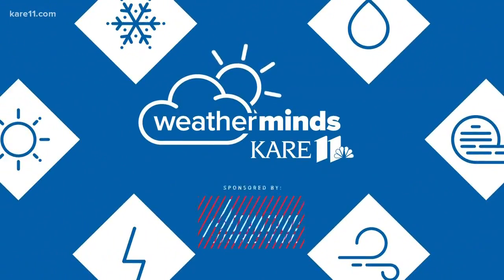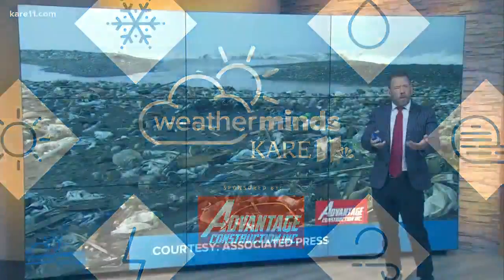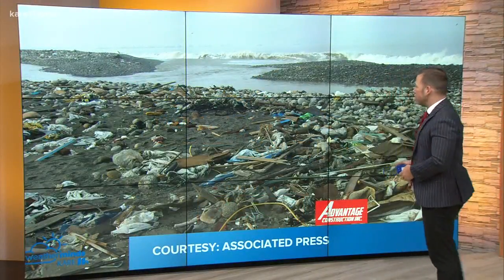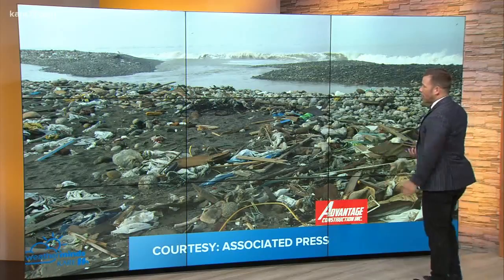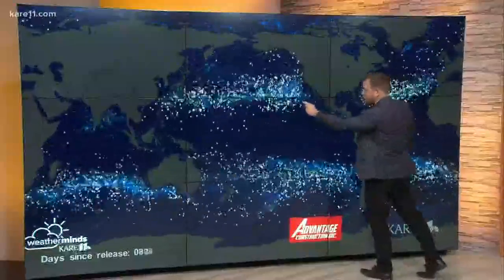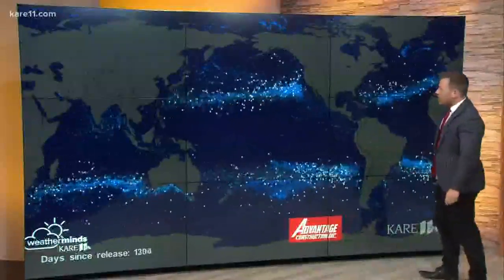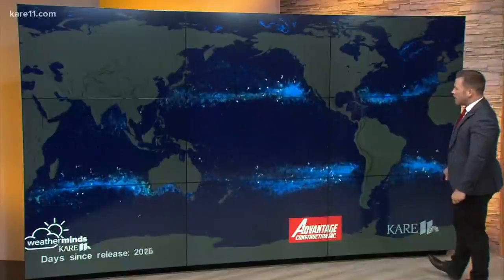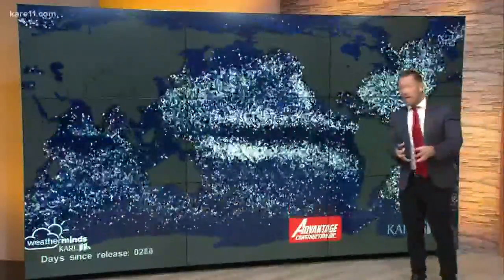KARE 11 WeatherMinds: NASA tracks the Pacific Ocean Garbage Patch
Satellite data is being used to track the flow of trash through the ocean currents.